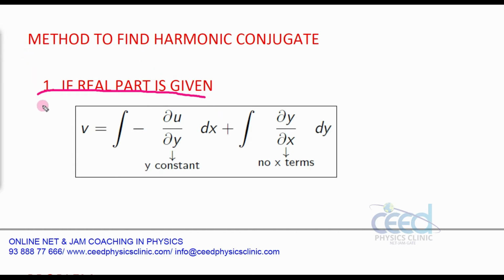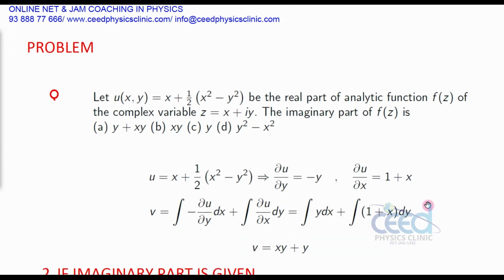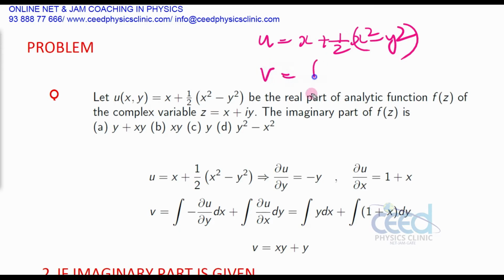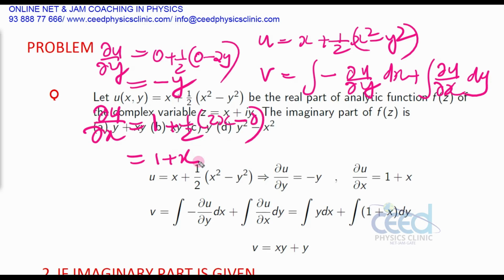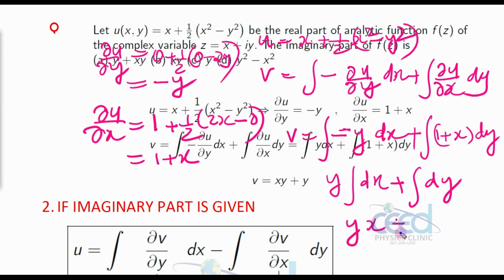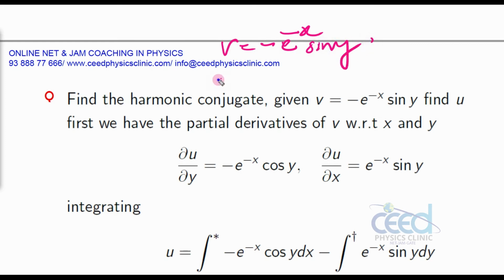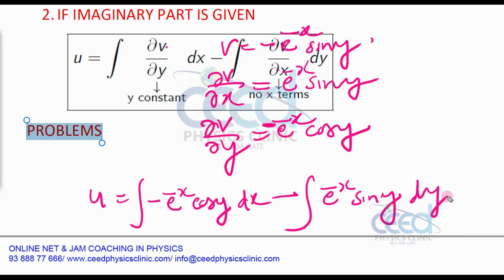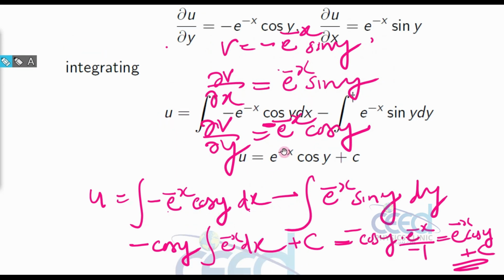LEC 76 | COMPLEX ANALYSIS | COMPLEX FUNCTION IF IMAGINARY PART IS GIVEN | UGC CSIR NET | IIT JAM